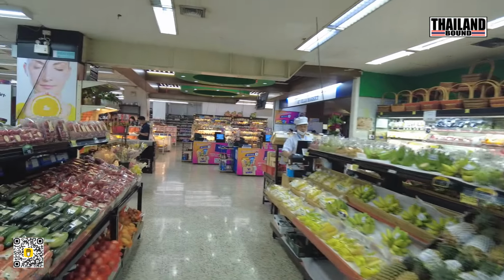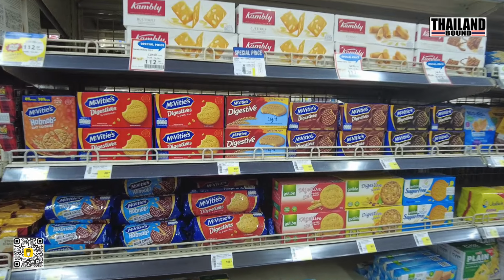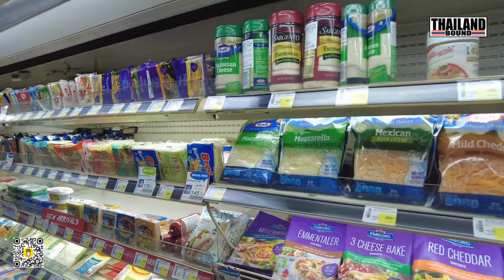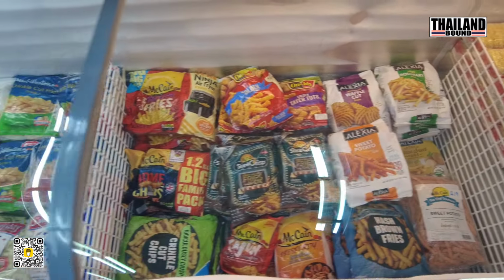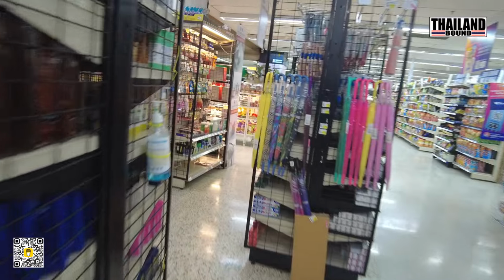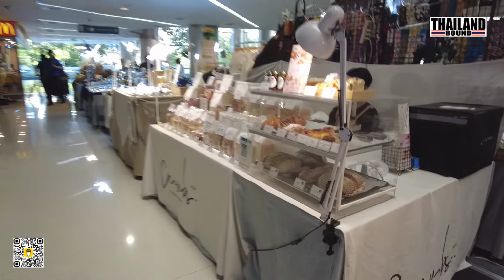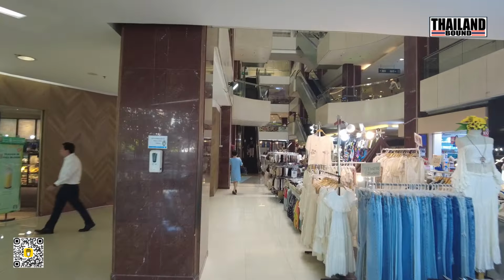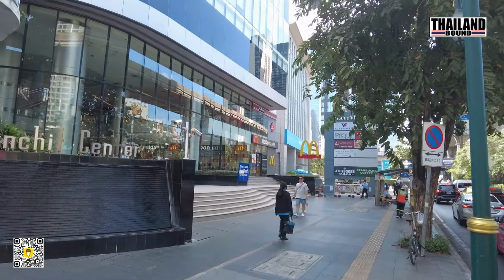THAILAND! BUYING FOOD FROM YOUR OWN COUNTRY, HOW TO FIND A GREAT SHOPPING MALL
Step into the Global Pantry: Exploring Bangkok's Diverse Supermarket Scene! From Italian pasta to Japanese snacks, join me on a journey through aisles filled with international delights. Discover the flavors of the world right here in Bangkok as we uncover hidden gems and share tips for navigating this culinary paradise!

If you like what i do on this channel and you would like to support me, “Please consider buying me a coffee or two” Thank you in advance.

Send money to Thailand using “Wise” (Formally “Transfer Wise”) much cheaper than banks! You can visit the Wise website to find out more